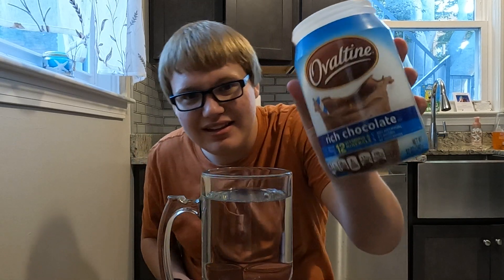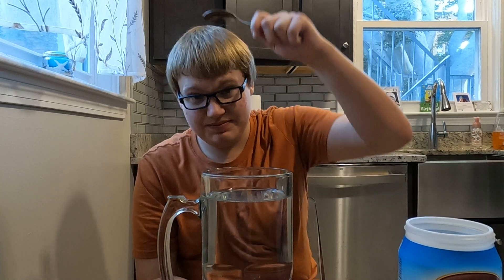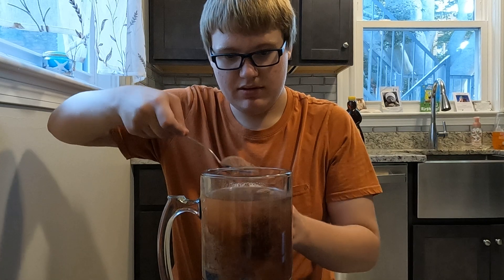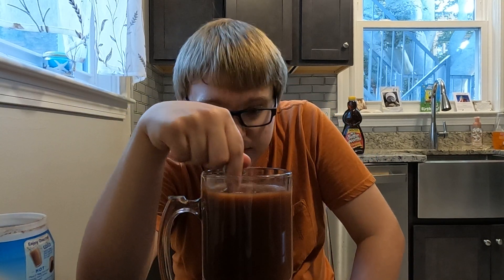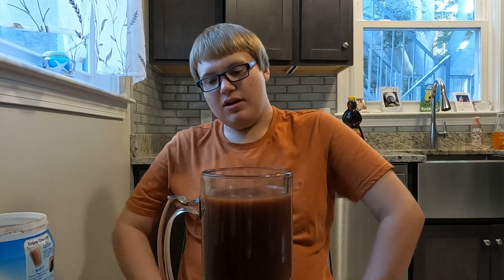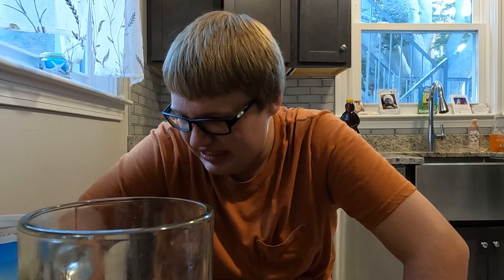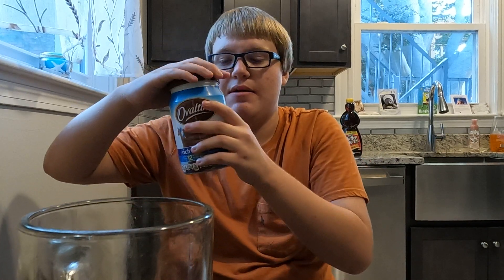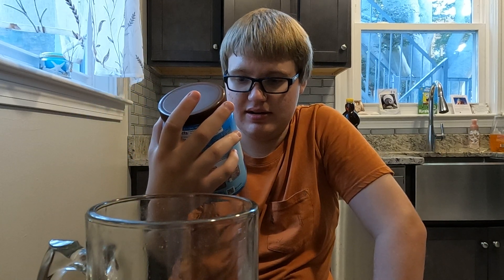HOMEADE YOO-HOO CHUG!